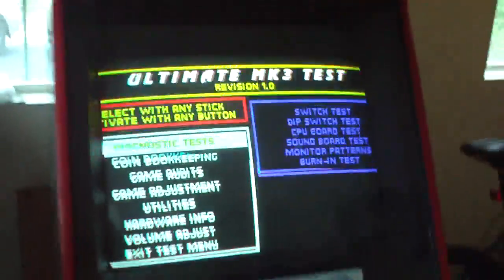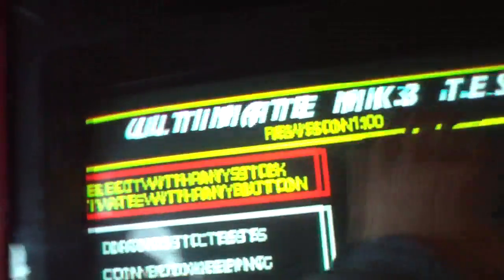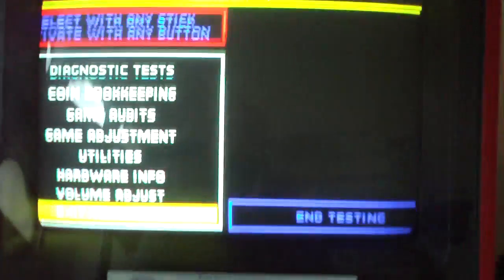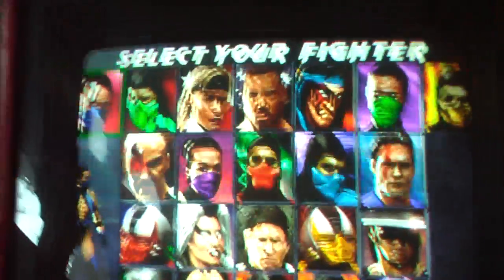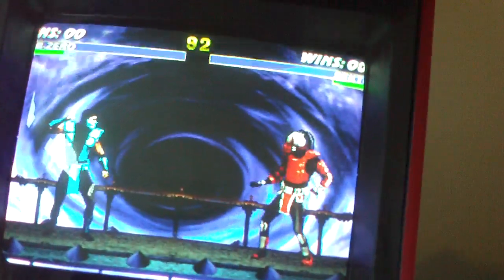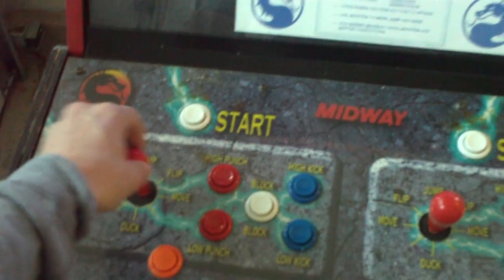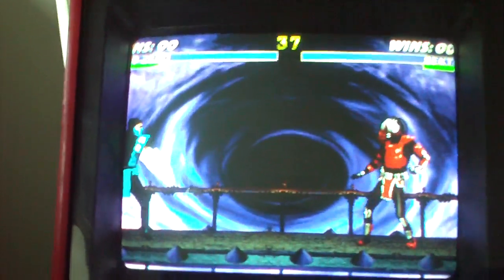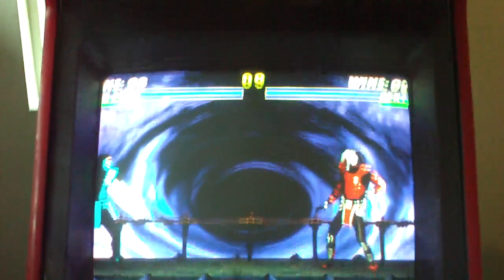Everything Works in the MK2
much to my surprise it all works 100%